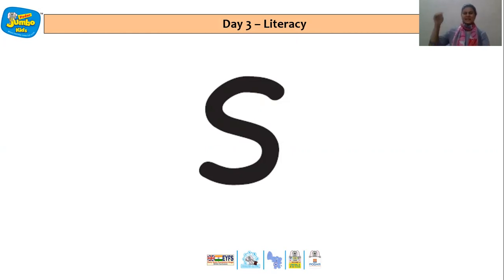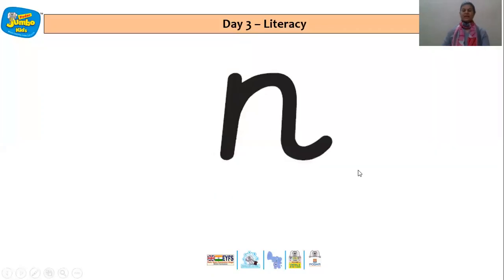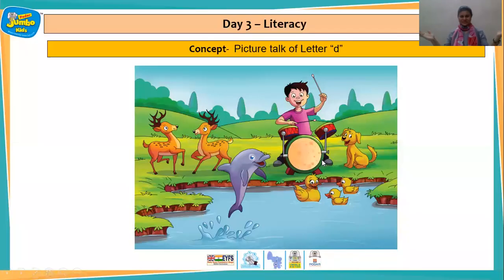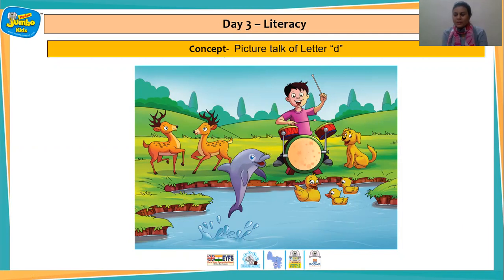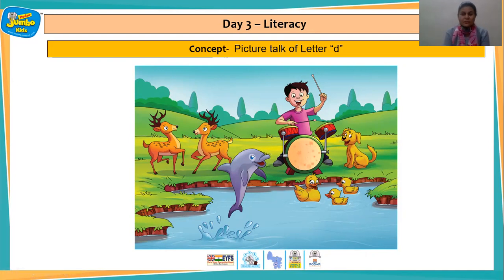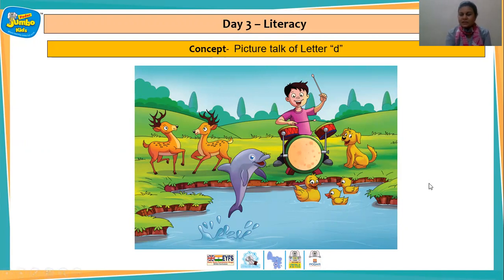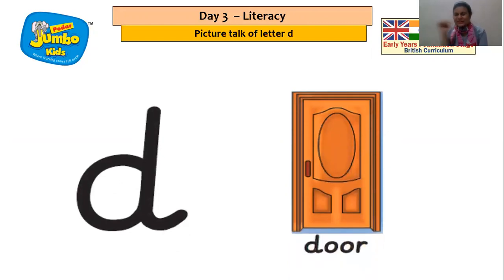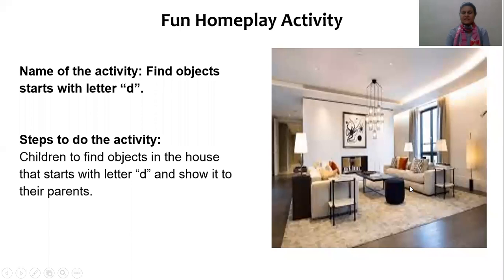Junior KG- Day 3- Symphonics - Picture talk of letter d